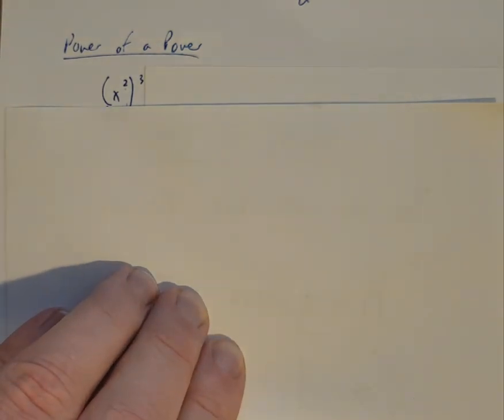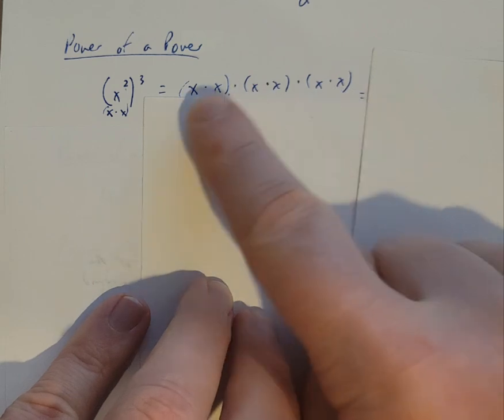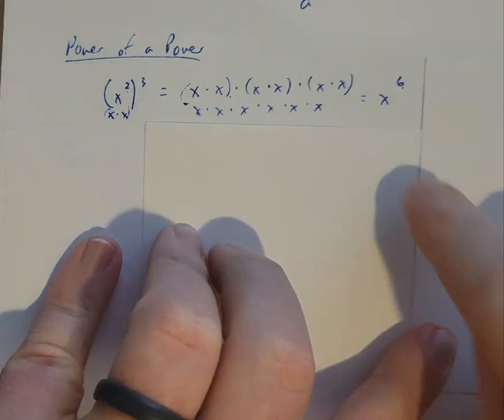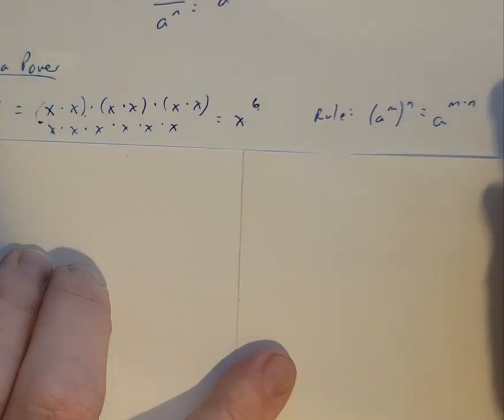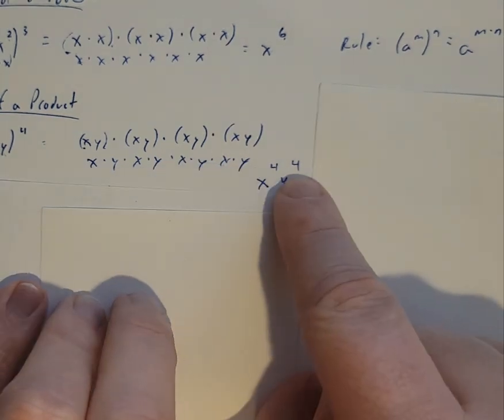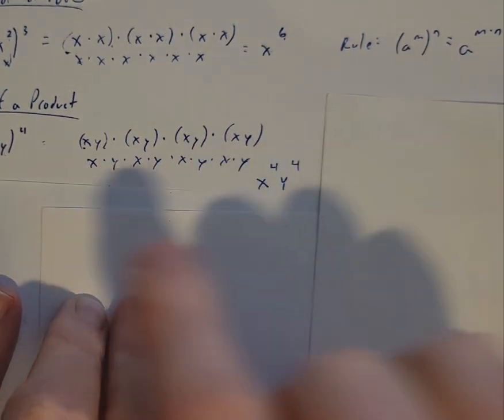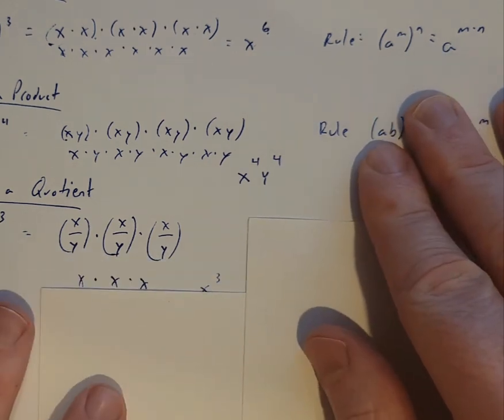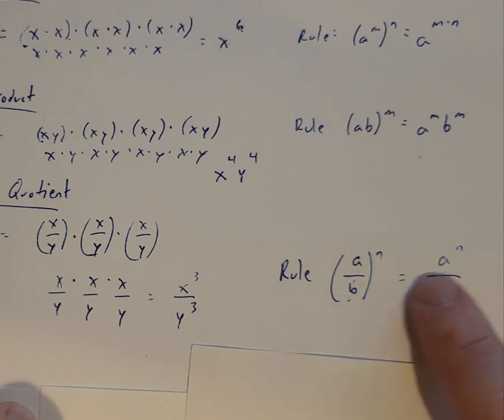6.1 Properties of Exponents part 4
6.1 Properties of Exponents part 4